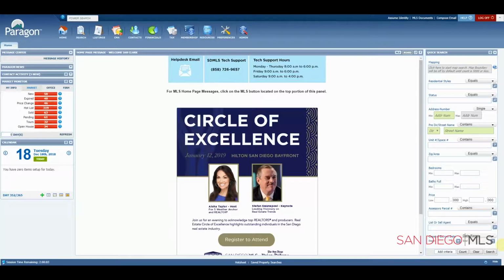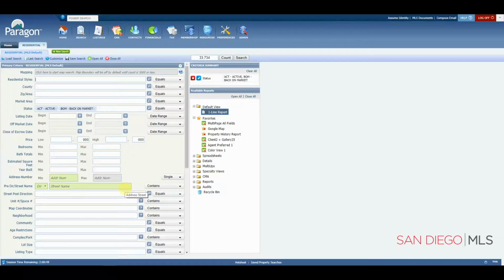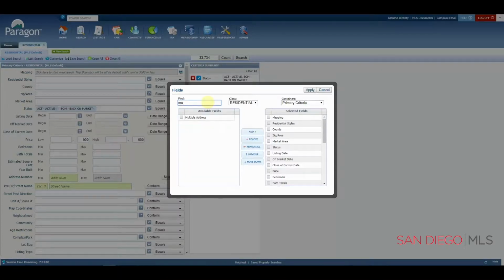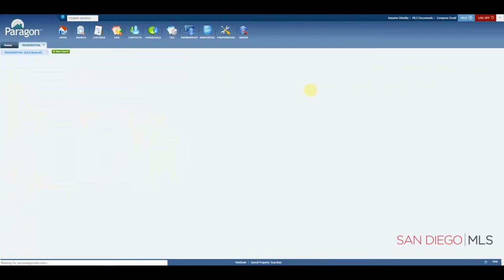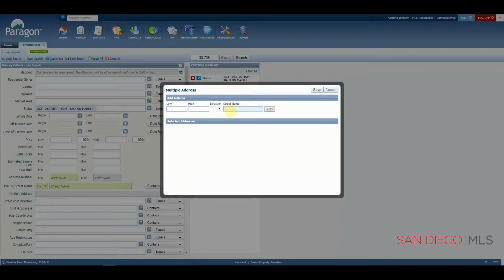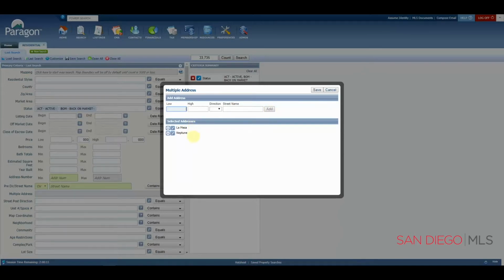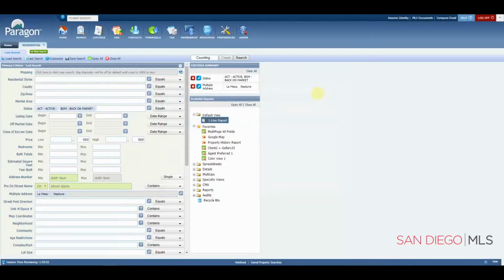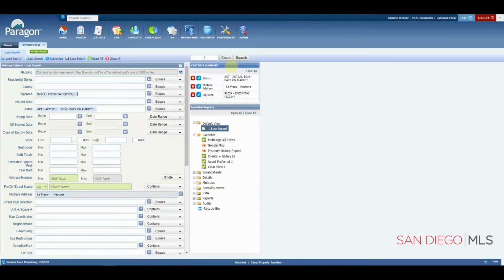Paragon: Multiple Address Field